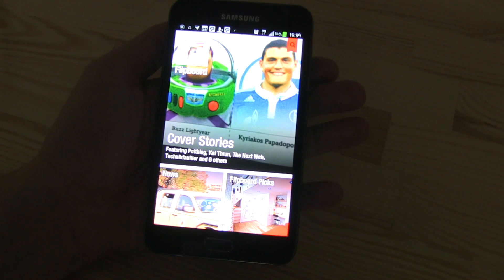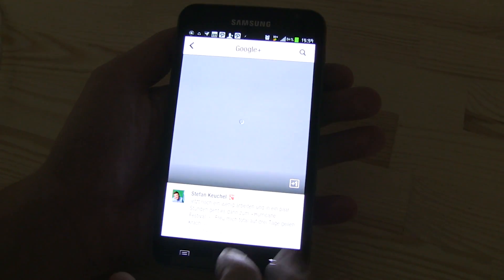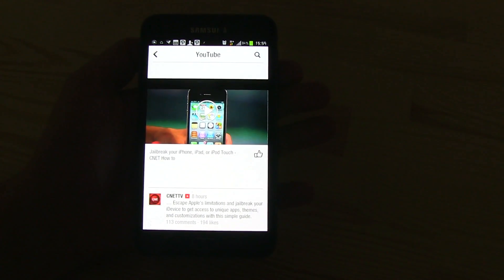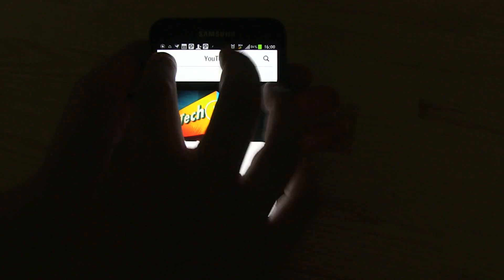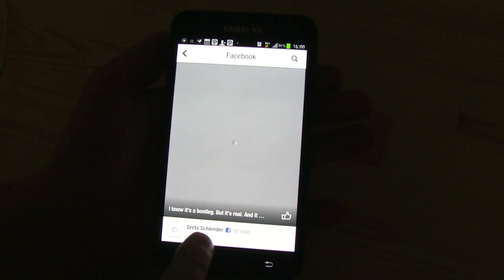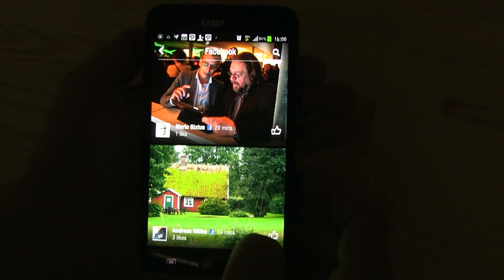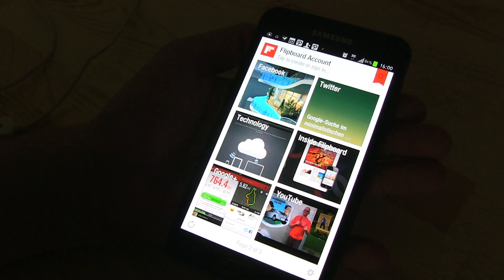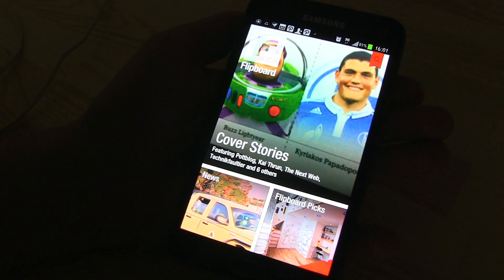Flipboard for Android Walk Through - Final Version on the Galaxy Note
Popular newsreader Flipboard is finally officially available on Android, coming out of beta and Galaxy S III exclusivity. We are taking a look at the recent version on a Galaxy Note